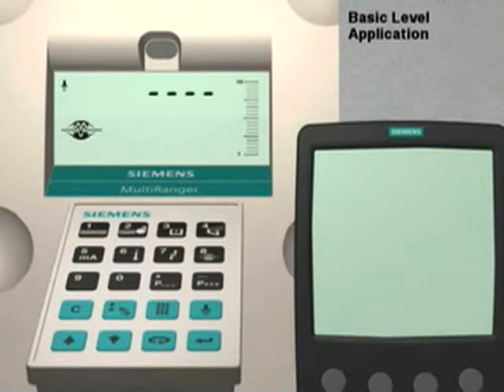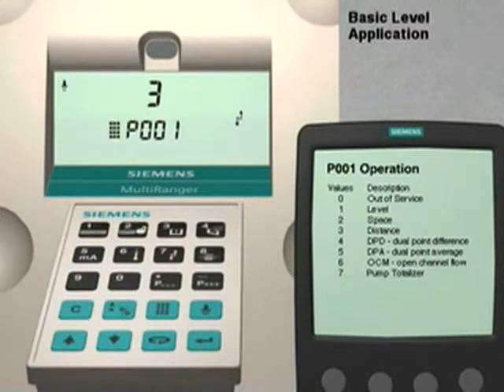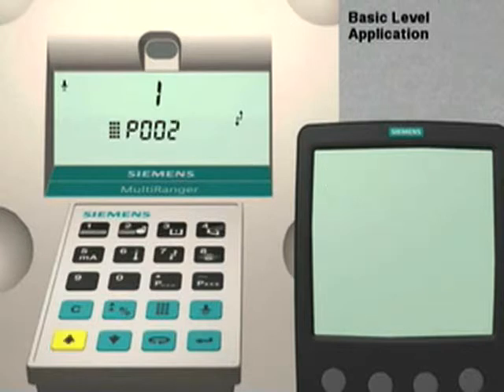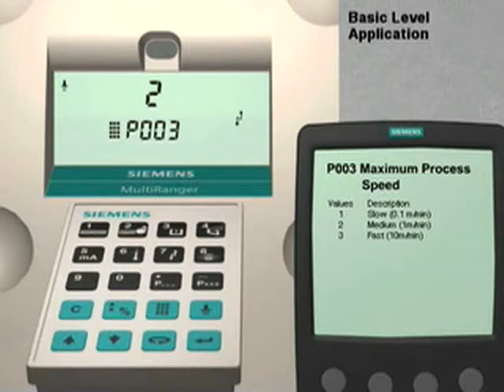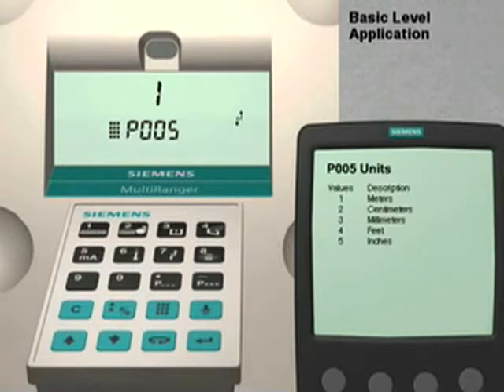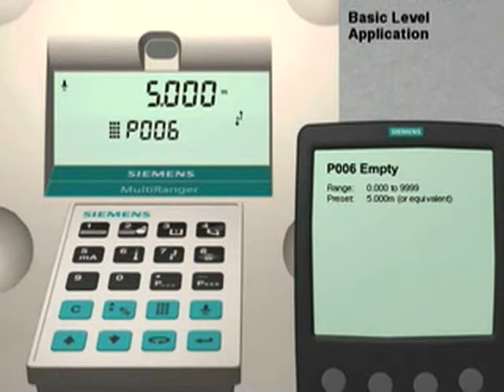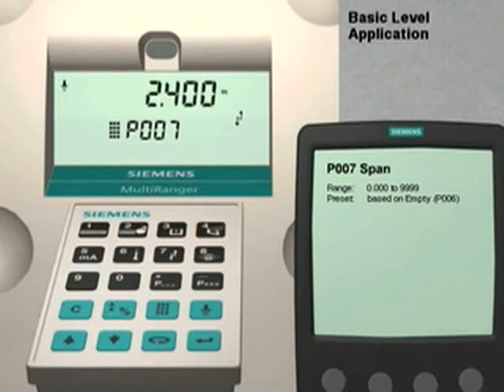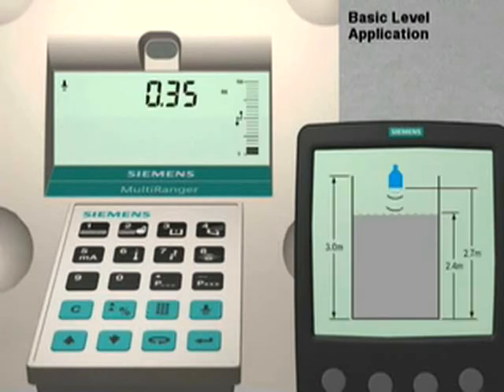Siemens MultiRanger 100 - Basic Level Operation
Basic Level Operation on a Siemens MultiRanger 100 device.